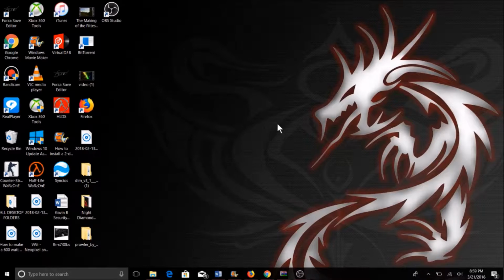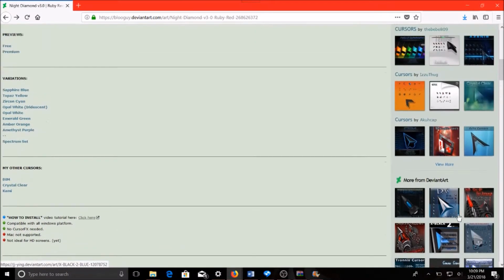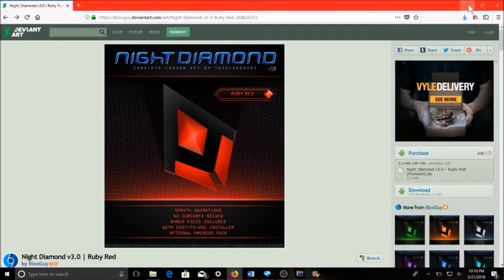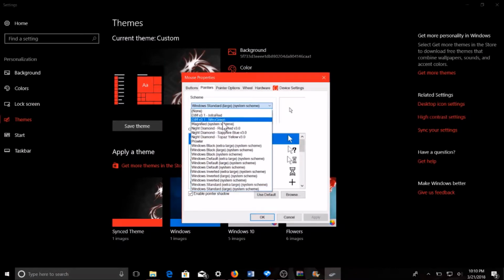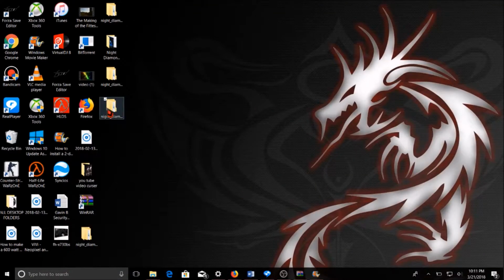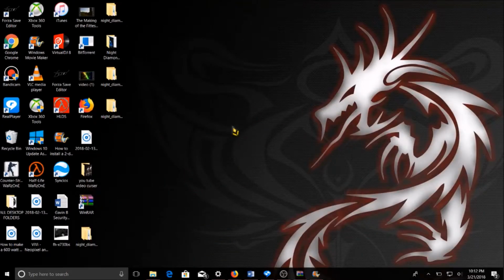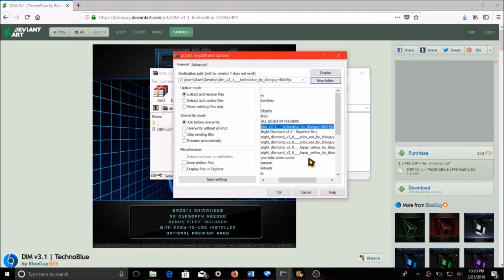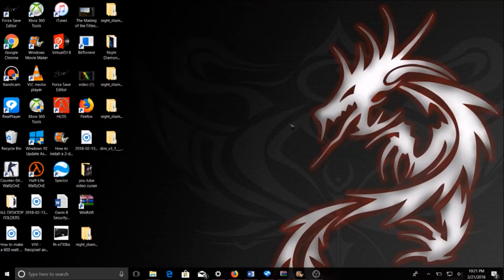How To Change Your Mouse Pointer. (Any Kind You Want)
Hey guys, I'm going to show you how to install a custom mouse cursor or pointer. I have been going online and it bothers me that some people cannot get the cursor they want on their PC. Today im going to fix that!

Dont forget to check out my new youtube instagram and snap to get the latest video updates and request video ideas and chat with me to get featured on my channel!!